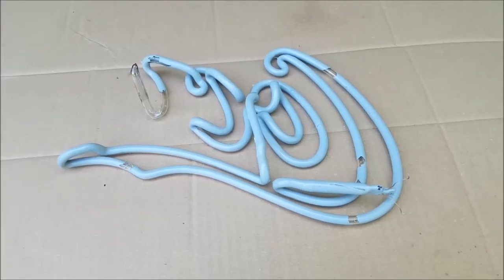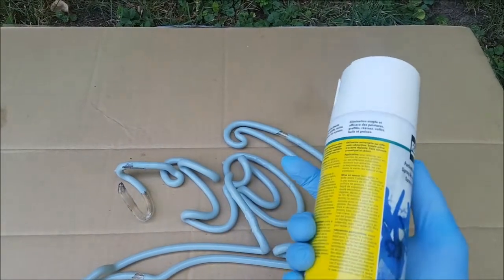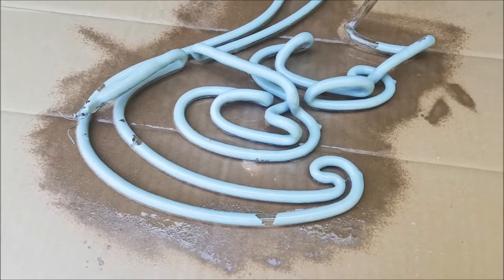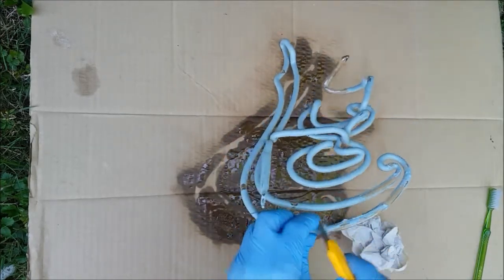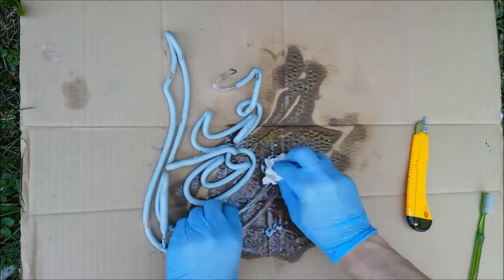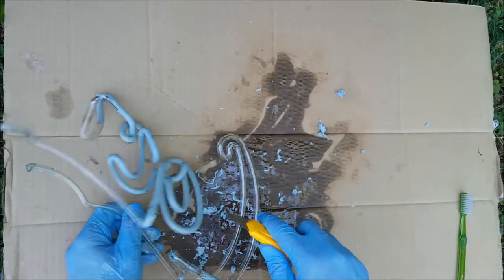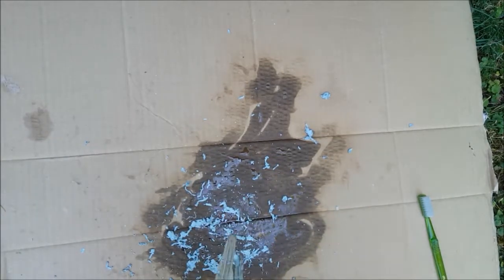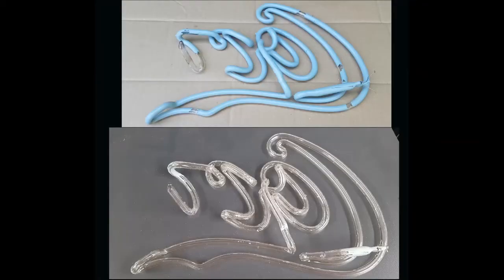Removing neon tube blockout paint with chemicals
Follow this channel for more cool stuff about neon signs, repair and restoration. I have no relation to the brand names or logos shown in my videos. They are displayed as parts of the respecitve neon signs and components only.